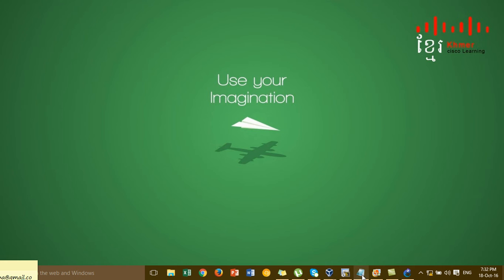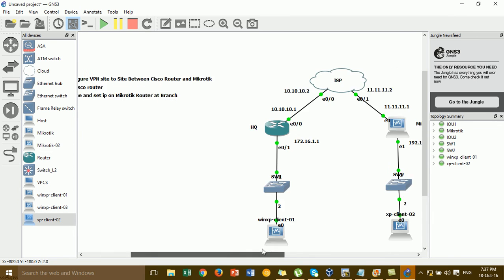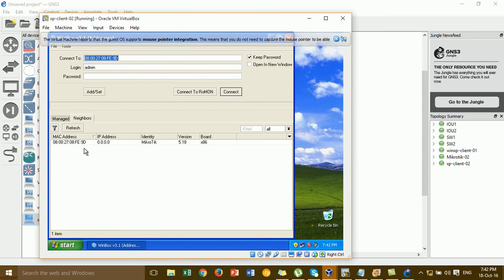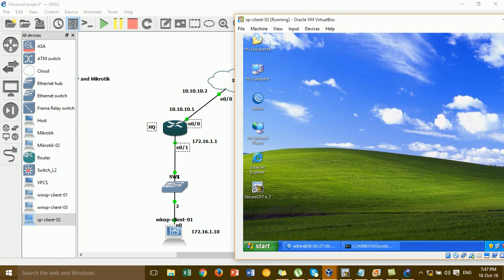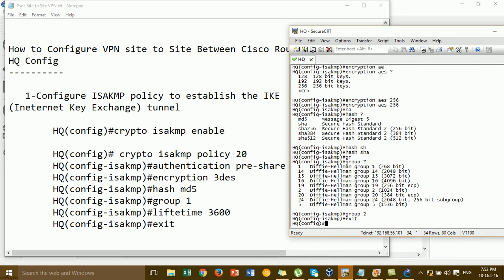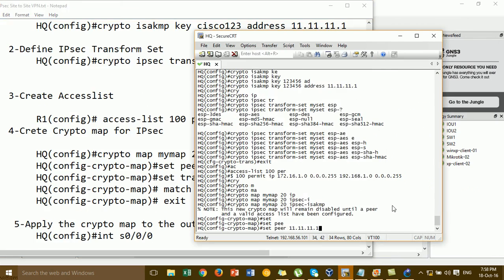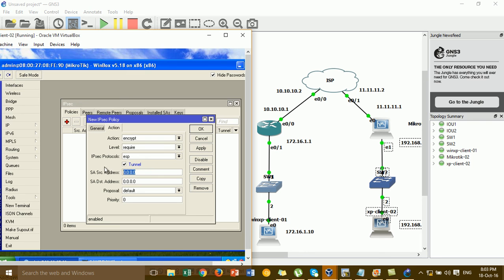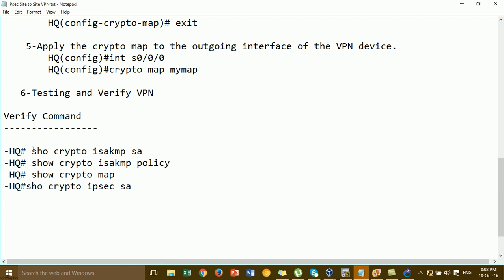Mikrotik : VPN Site to Site+IPsec Between Cisco Router and Mikrotik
In this video i want to show all of you about How to configure VPN Site to Site+IPsec Between Cisco Router and Mikrotik anyway this video very important for implement at your company.